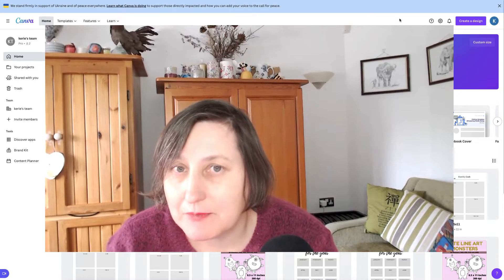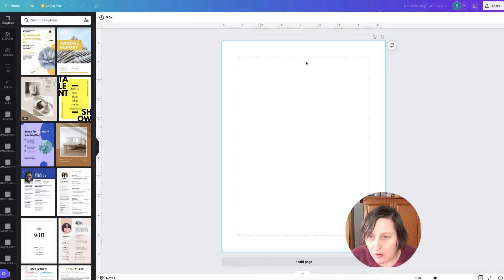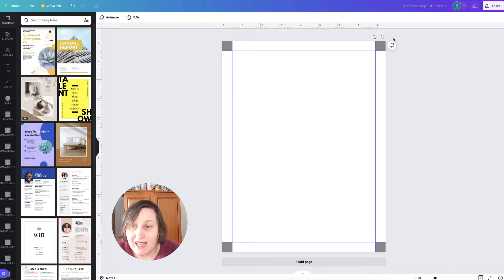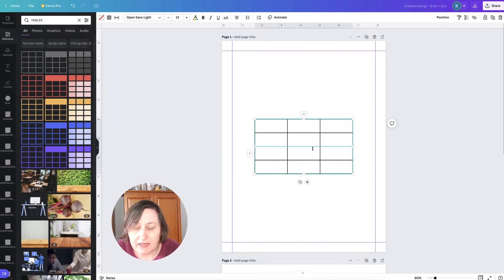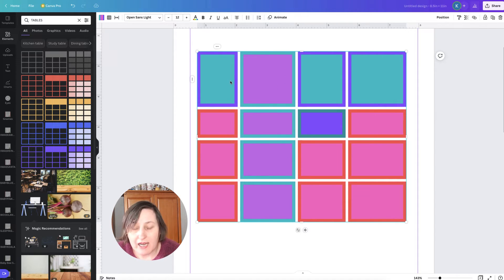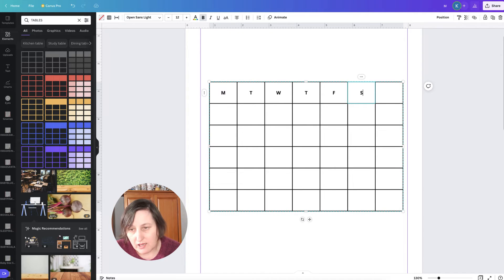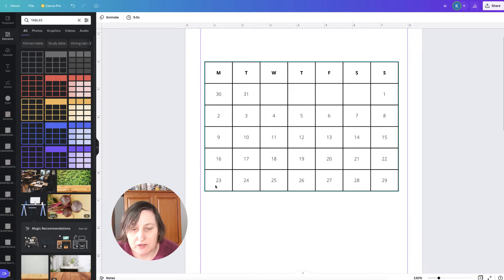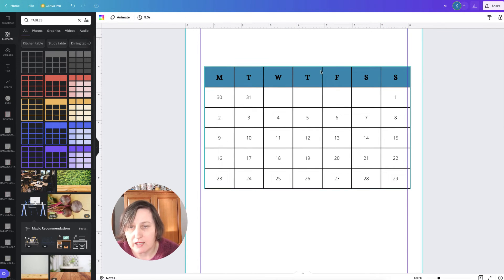How To Create And Edit Tables In Canva: New Feature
How to create and edit tables in Canva with their new table features. Tables are a much-needed feature in Canva. This is a game-changer!

Watch this video for how to easily create tables and edit them in Canva. Perfect for creating calendars, diaries, logbooks, and planners.

Time Stamp
0:00 Introduction
0:44 Set up document size
1:24 Adding guides and margins
3:50 How to create a table in Canva
6:00 Editing tables in Canva
7:18 Adding rows and columns
7:37 Creating a Calendar using tables
9:02 Adding Text to your table
10:14 Changing fonts and styles
11:09 Size content to column and row
12:26 Creating Notebook lines using tables in Canva
13:30 Adjusting Cell spacing in Canva tables
13:58 Changing border styles in Canva tables
15:13 Adding text effects
16:44 Conclusion